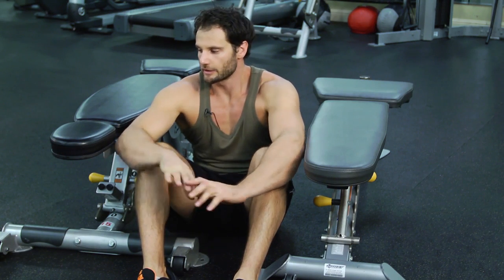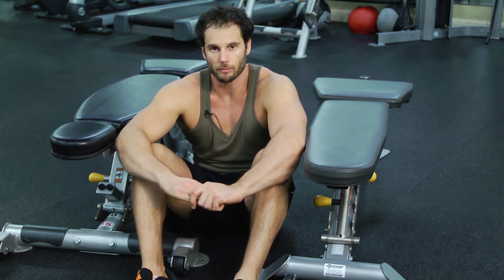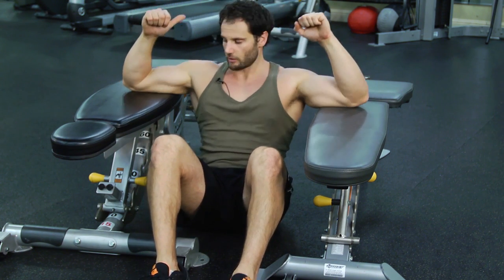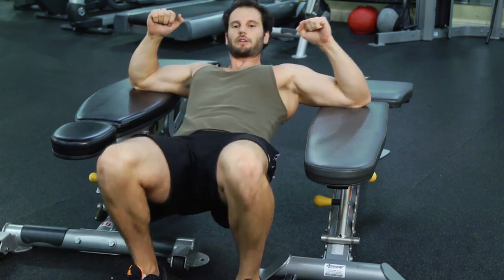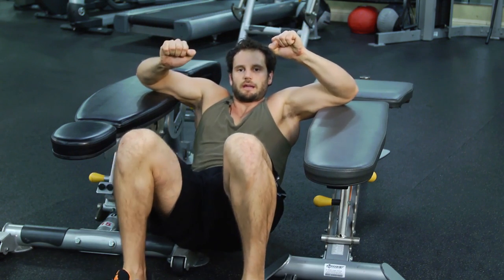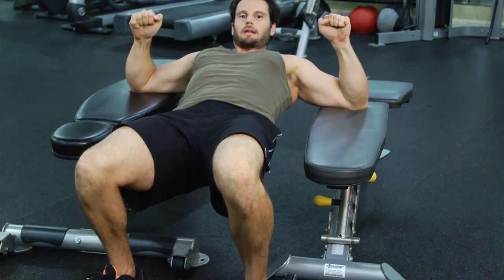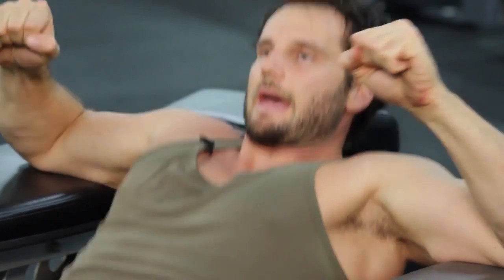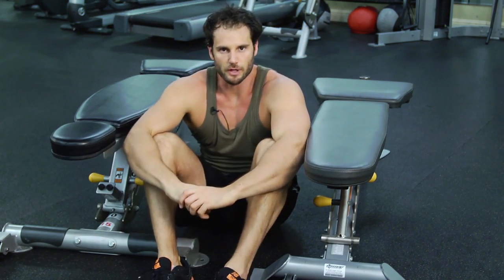How to do Reverse Push Ups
A reverse push up is the opposite of a regular push up.  Two chairs or benches work fine for this movement.  How difficult this is is typically determined by body weight and strength